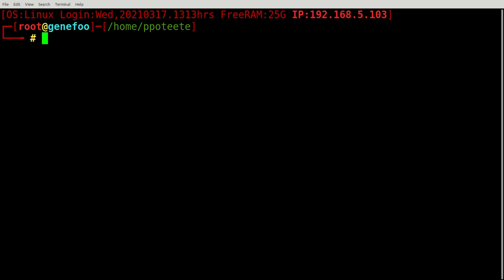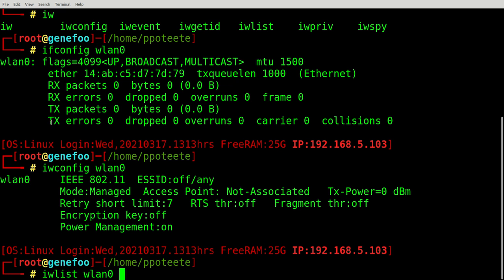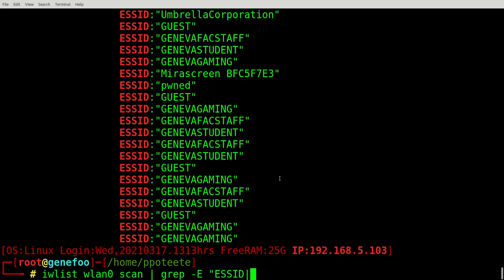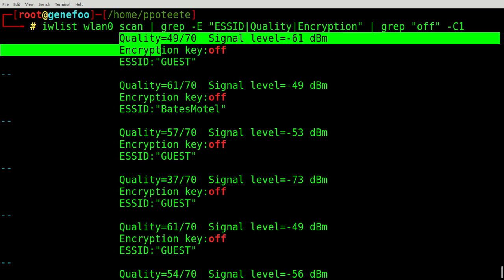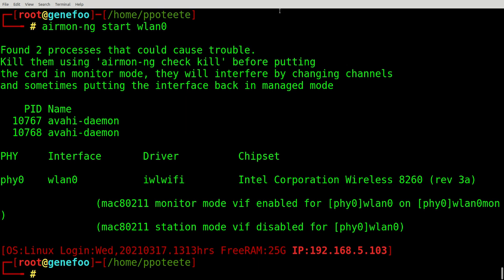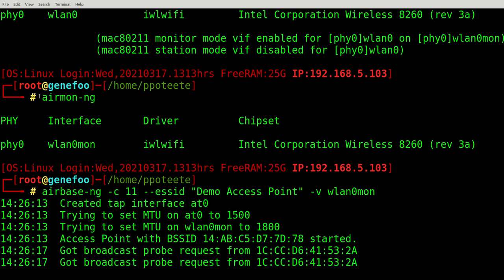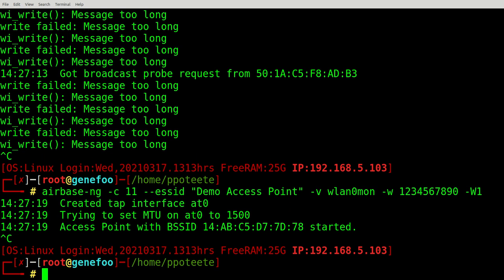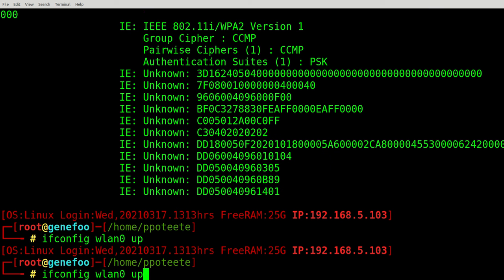Networking Tutorial: Fundamental Wireless Tool Summary